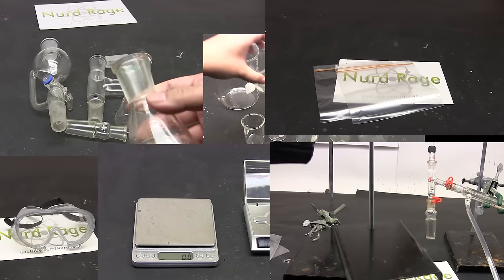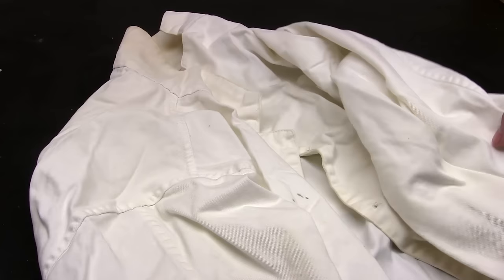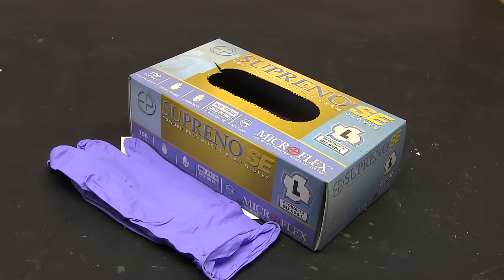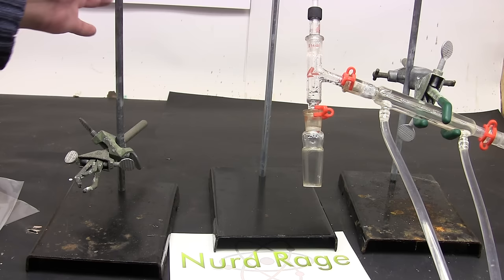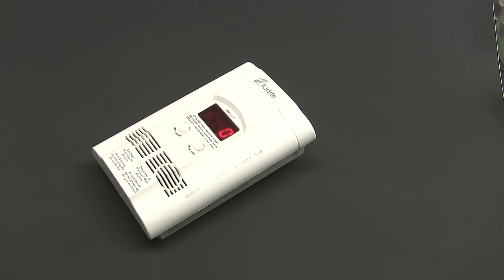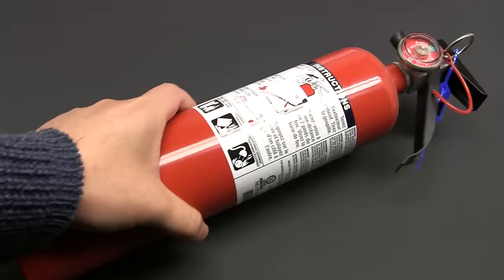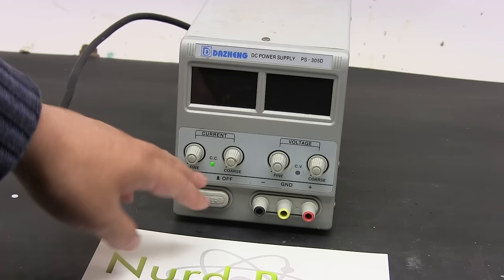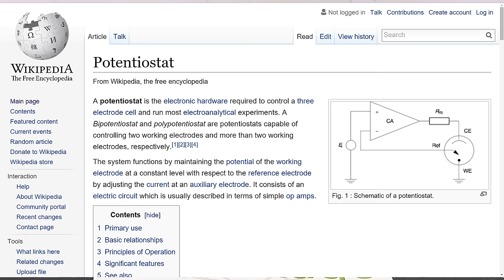Equipment for an Amateur Lab Part 2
JC  founder of Gospik
Only HR
Scott Malcheski
advisable
Michael Zappe
Emil Mikulic
Dino Capiaghi
Wesley Gardner
LVE
Jack kelly
Meshal Al-Enazi
Lord Martin Hill
Matthew Brunette
Collin Wright
Simon Bitdiddle
Cullen Purkis
Samuel Pelzer
Carl Potter
Max Loutzenheiser
Mathieu Robillard
Phillip Hutchings